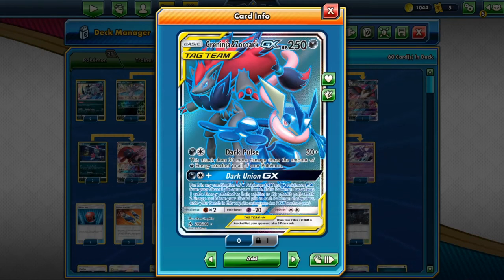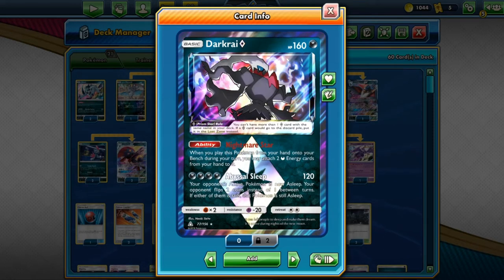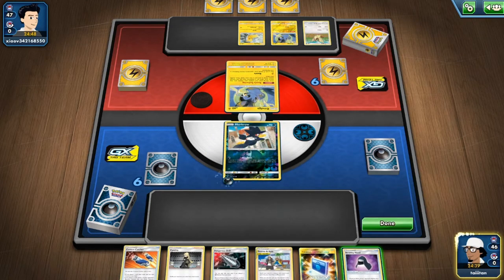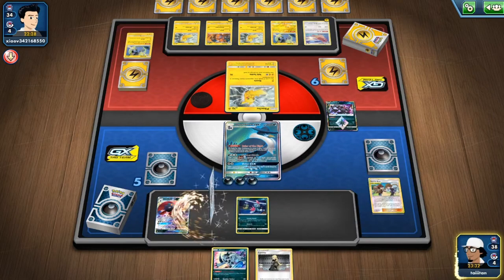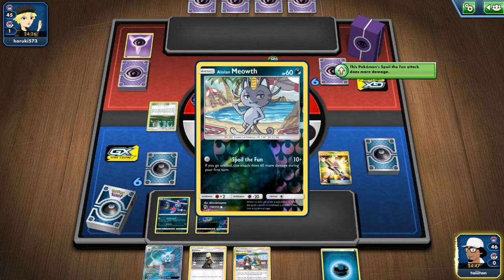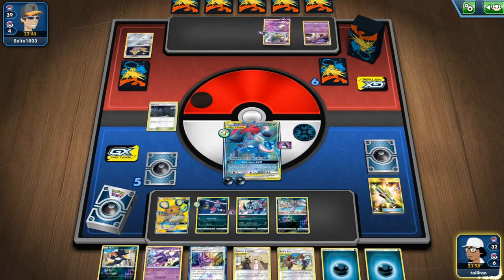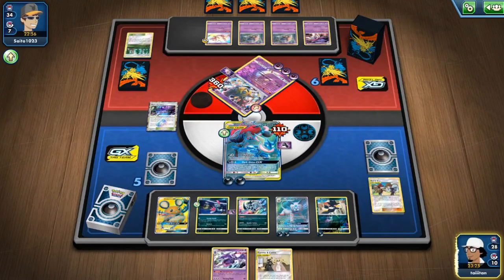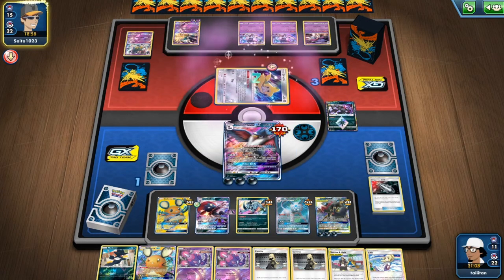THE POWER OF THE DARK SIDE!!!: Pokemon TCG Online Deck Profile: Greninja/Zoroark, Weavile, Nagandel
BEHOLD THE POWER OF THE DARK SIDE!